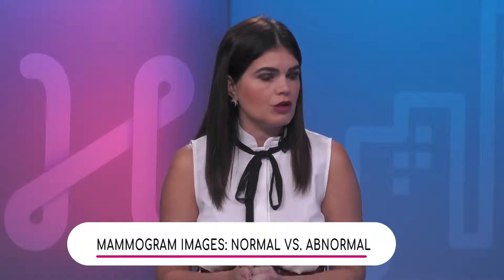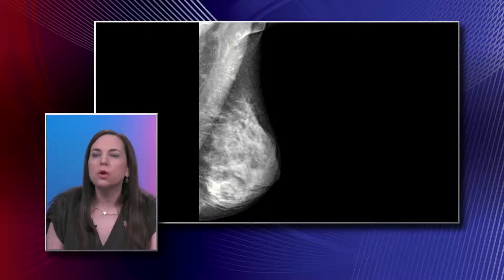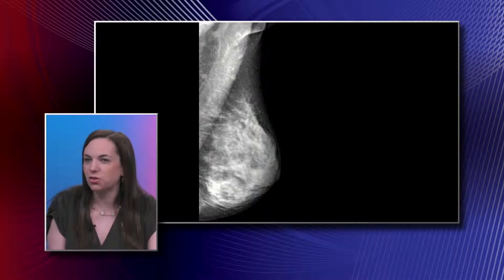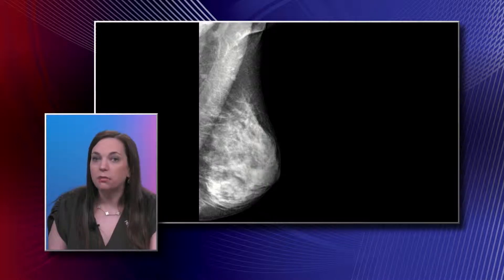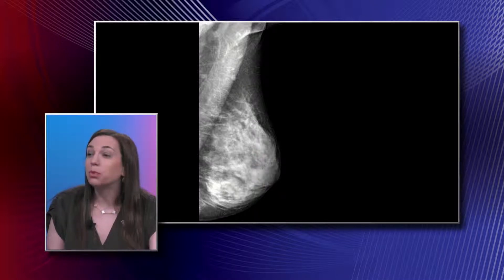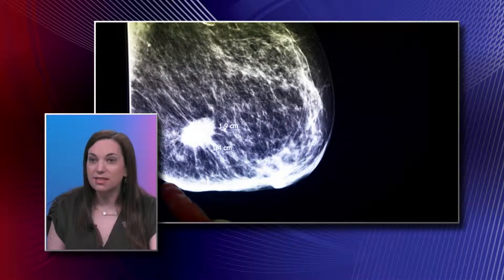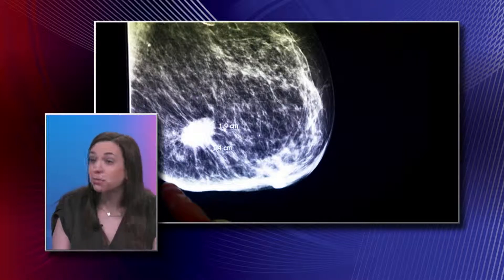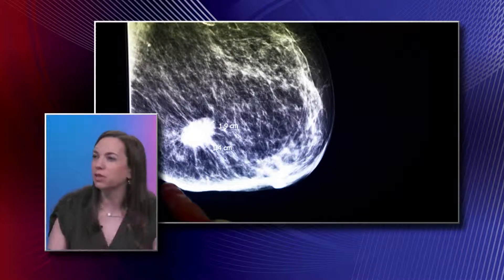Mammogram Images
Dr. Kate Lampen-Sachar, Diagnostic Radiologist with Miami Cancer Institute, explains an ultrasound of a patient’s normal healthy dense left breast.
The specialist says patients with dense breast must have a breast ultrasound to accompany the mammogram, because sometimes some cancers can be hidden by dense breast tissue.
She also describes an imaging of a fatty breast with cancer. The white mass in the imaging is cancer, she says.